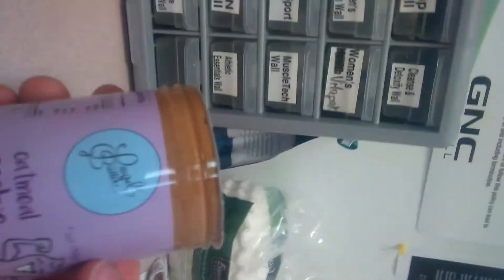Laurel's Butter Oatmeal Cookie Peanut Butter Review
@laurelsbutter Oatmeal Cookie up for today's nutbutterseries . Videos will get better quality! I promise!

16f/9c/12p - first off. Ingredients list is awesome. 4 , and that's its. Simple and freaking delicious. Idk how she got the taste so money without a ton of ingredients. This is a great blend between smooth and chunky. Perfect for sammys or other sweet goodies. Chunks of chopped up raisins in it as well. Literally like eating a pb covered oatmeal cookie. I thought this was really good and I'm not even a huge raisin fan! Can't recommend @laurelsbutter enough. Her slogan is "no crap, just nuts" and I love it!
8.8/10 would buy again.